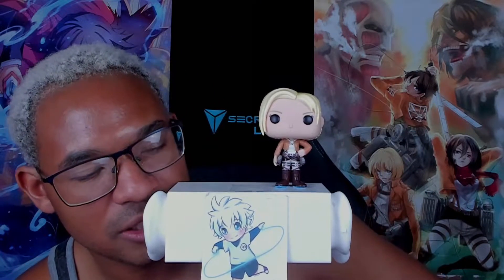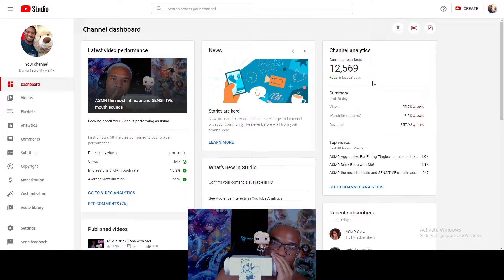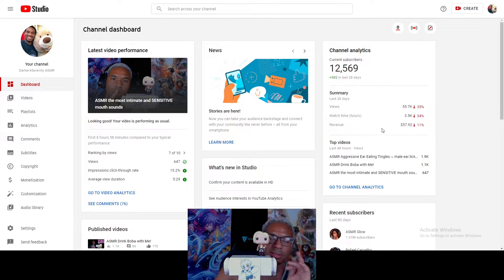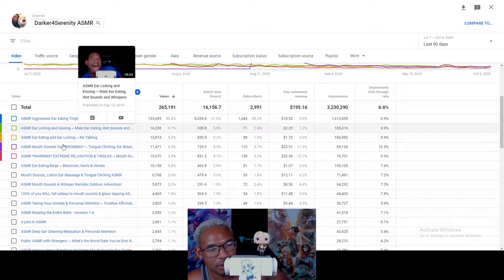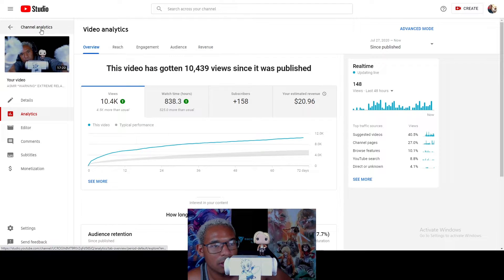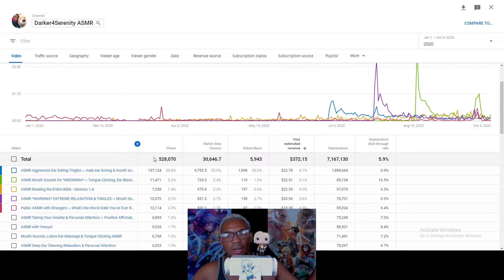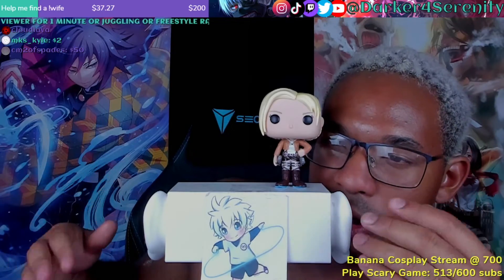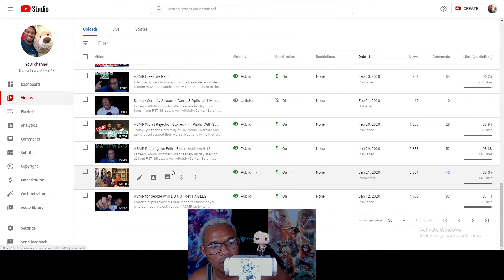ASMR How Much Money a Small ASMRtist Make?